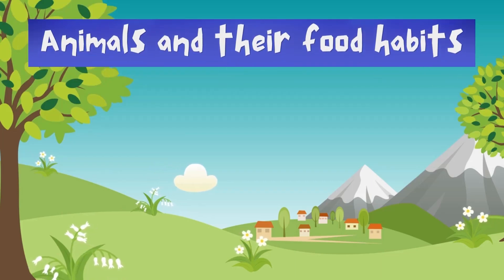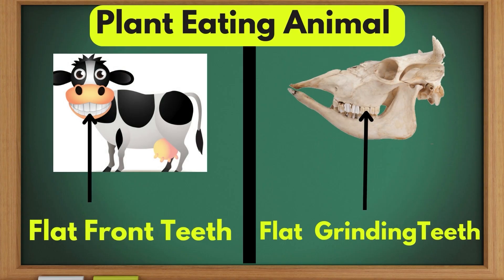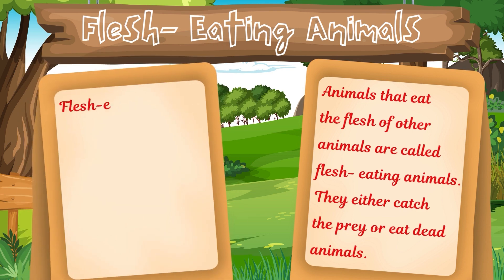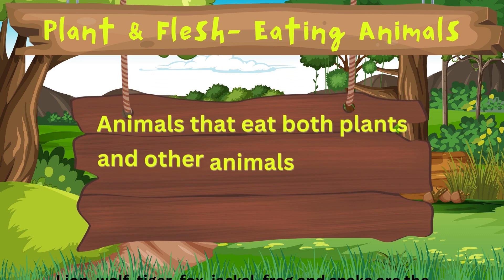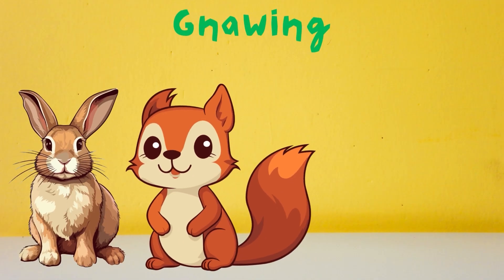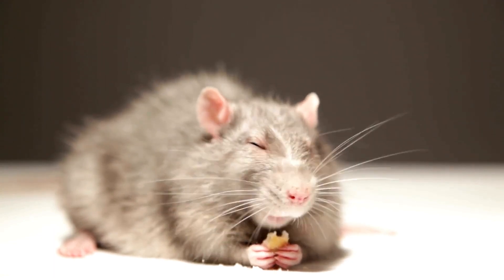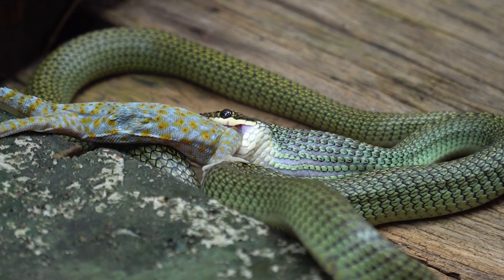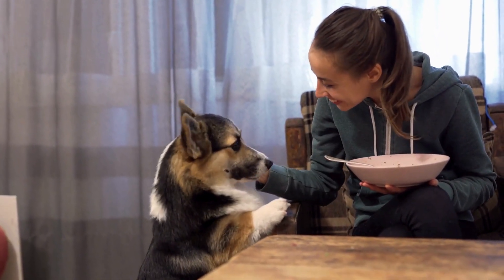Plant And Flesh Eating Animals | Herbivorous , Carnivorous and Omnivorous Animals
Animals can broadly be divided in following groups according to their food habits:
1. Plant Eating Animals : Animals that eat plants‚ fruits and vegetables only are called plant- eating animals.
2. Flesh Eating Animals : Animals that eat the flesh of other animals are called flesh- eating animals. They either catch the prey or eat dead animals. They have long pointed teeth to cut the flesh and and strong grinding teeth to chew the bones and flesh.

3. Plant and Flesh Eating Animals : Animals that eat both plants and other animals are called Plant and Flesh-eating animals.